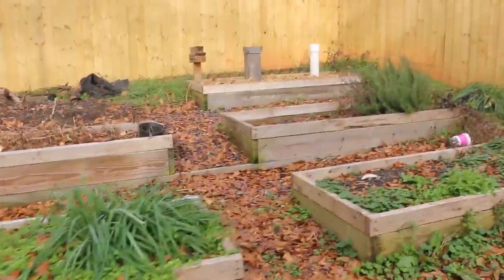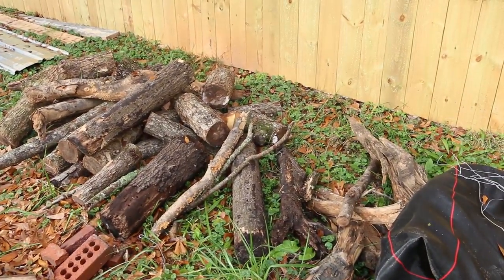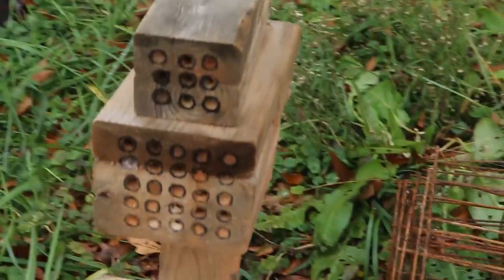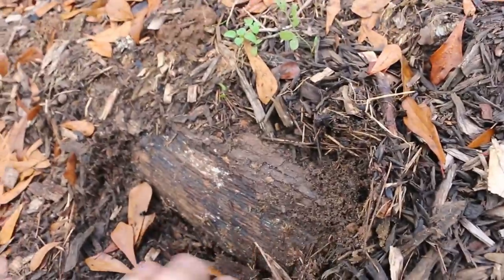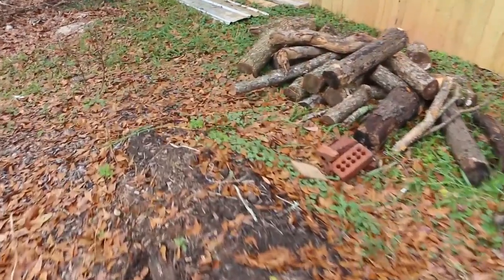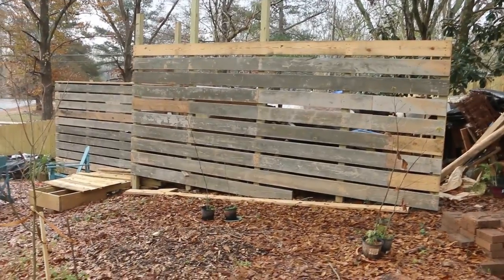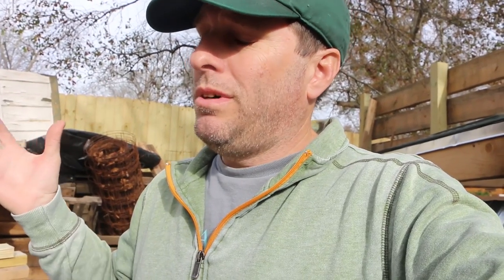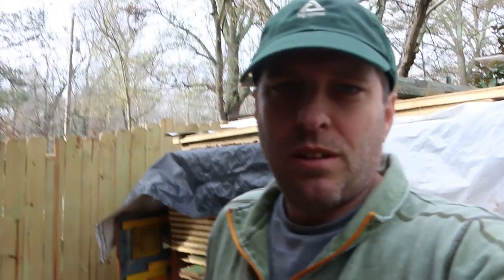What Should I Make In 2018? | GreenShortz DIY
Here's a quick update to show you a few how-to projects I've got in mind for 2018 and ask for your thoughts on what to do first. I'm also open to your ideas for projects that would work here in my backyard.

I've got a hugelkultur greenhouse planned, as well as a keyhole garden bed. I'm going to make a primitive furnace and use it the heat the greenhouse, but also to fire clay tiles to use as an earthen version of my worm tower. That will be fun. I'm also launching my flat-pack rocket stove for sale in the new year.